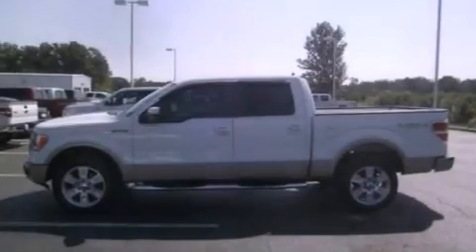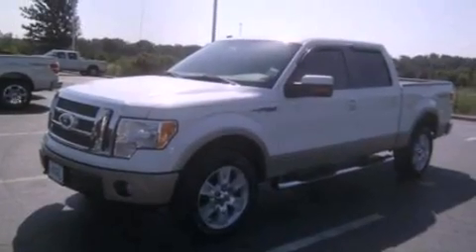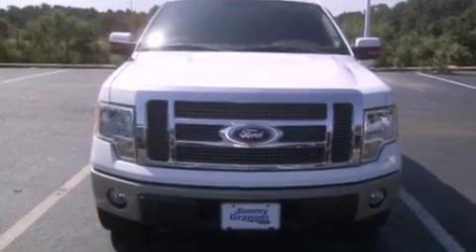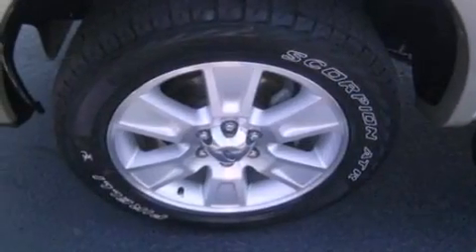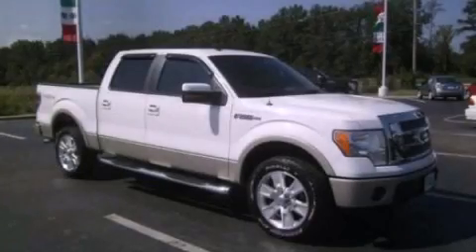2010 FORD F-150 Stonewall LA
We have been honored to serve the Stonewall  LA area , we promise that your experience at our dealership will exceed your expectations !

 Year : 2010
 Make : FORD
 Model : F-150
 Engine : 5.4L V8 24V MPFI SOHC FLEXIBLE FUEL
 Trans . : 6-SPEED AUTOMATIC
 Exterior : WHITE PLATINUM CLEARCOAT METALLIC
 Miles : 82,751
 Interior : CAMEL
 Stock : 58620T

 251 Highway 171 South
 Stonewall  , LA 71078